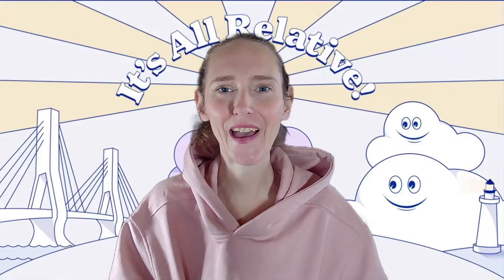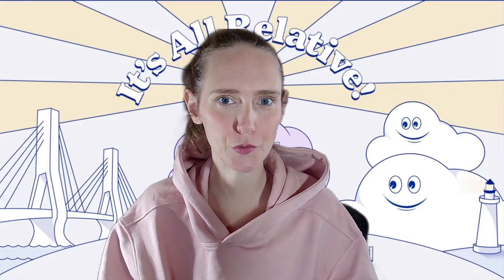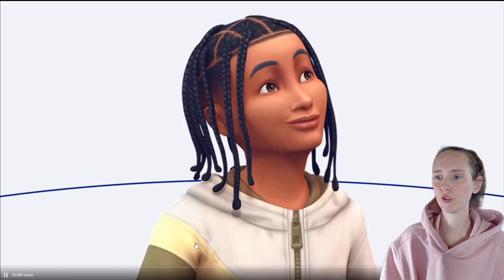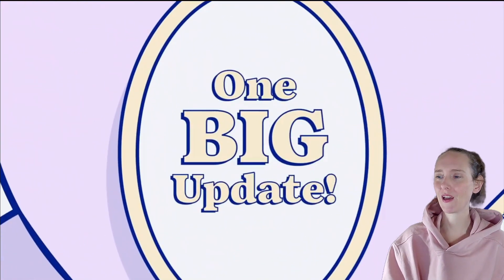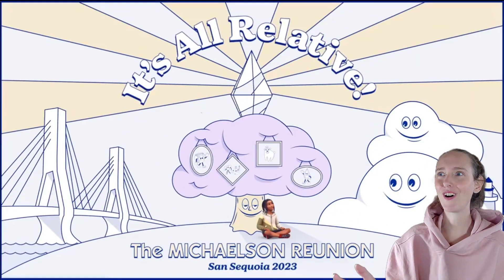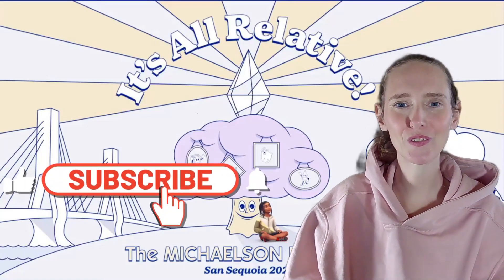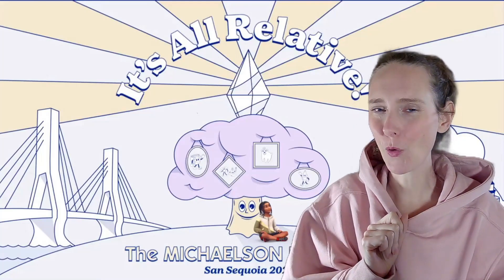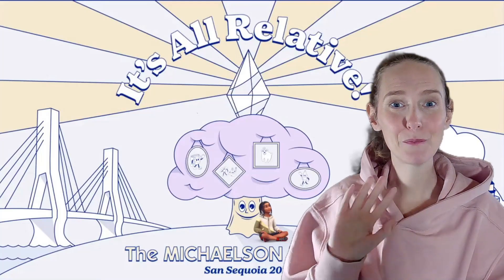First Quarter Roadmap Review '23 - The Sims 4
Here is the first look at the new Roadmap for the the first quarter of '23. There are lots of things to get excited about and some leaks to talk about!
Baby Update, New Kits, and an Expansion Pack OH MY!
A Special Thanks to @NolanSimsCC via twitter for the individual icons from the roadmap! 💛

The Sims 4 is rated T for Teen for Crude Humor, Sexual Themes, and Violence.